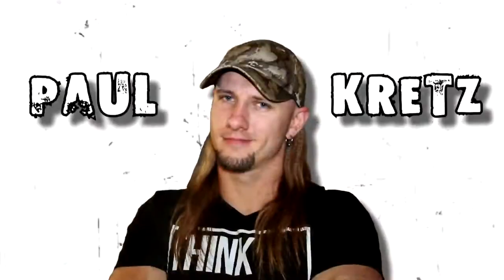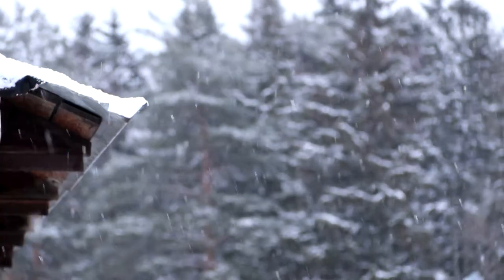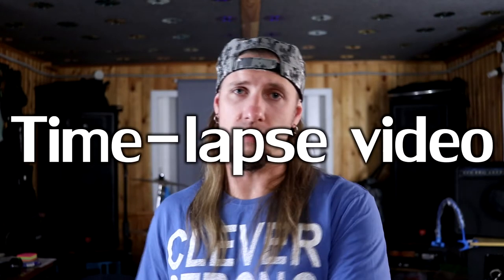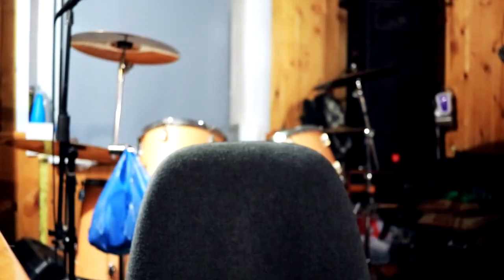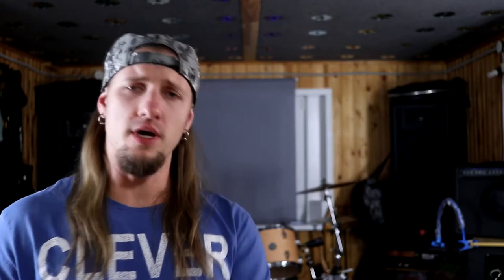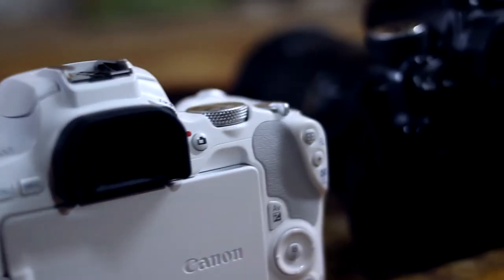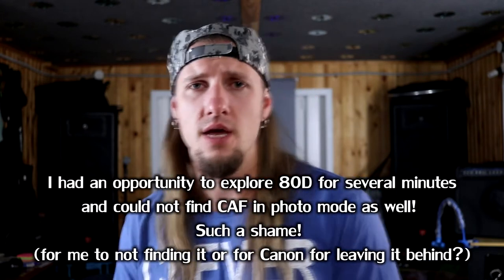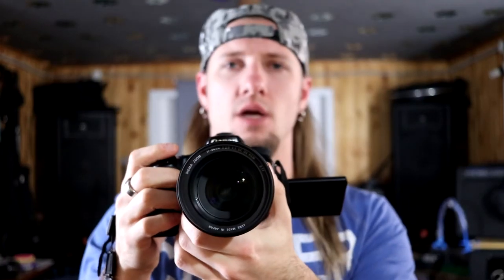Canon 70D vs SL2/200D or why I SWITCHED to a cheaper camera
@pb1cb - personal
@lynxography - photography\videography

I promote my music through DistroKid, which brings it to Itunes, Google Play, Spotify, Amazon and over 150 other places. You pay once a year and you can upload as many tracks as you wish! And you collect all the income!

0:00 - Intro
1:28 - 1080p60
3:17 -  Wi-Fi
4:27 - Time-lapse video
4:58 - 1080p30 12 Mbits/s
7:30 - Size and weight
8:47 - AWBW
10:34 - Photo in video mode
11:30 - Continuous AF in photo mode
12:33 - Battery and SD compartment
13:13 - Audio control and metering over LCD
14:03 - Problem with LCD rotation
14:55 - Summary
16:26 - Action camera
17:50 - Question for you